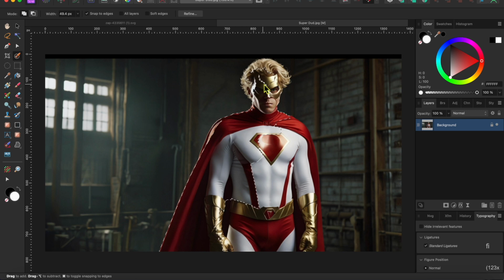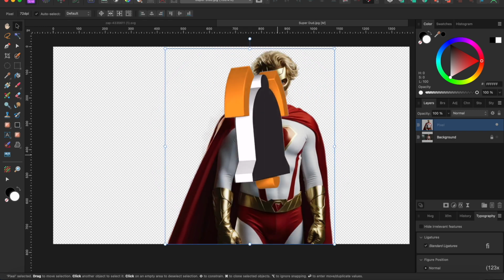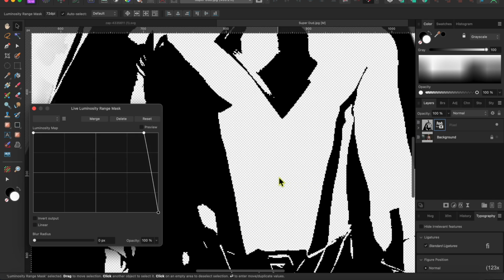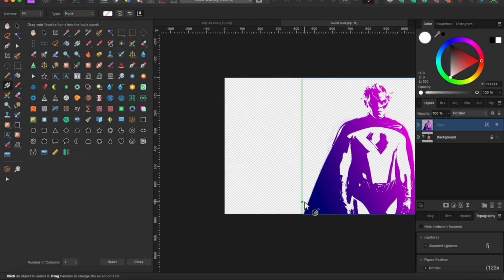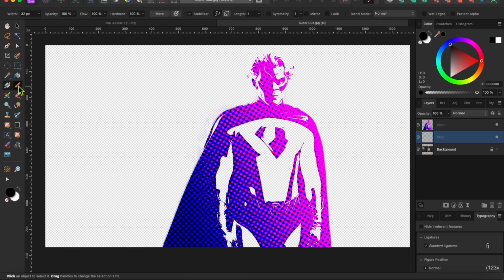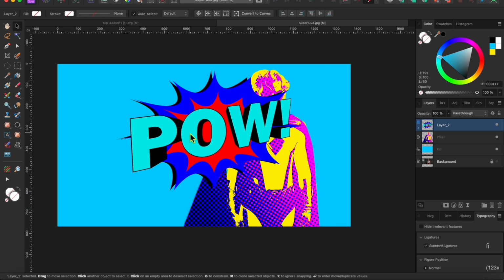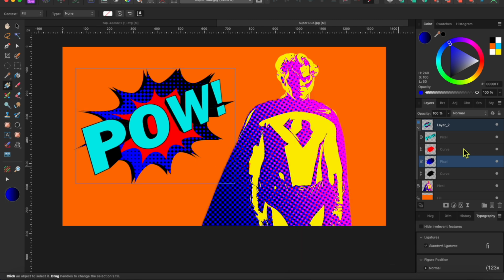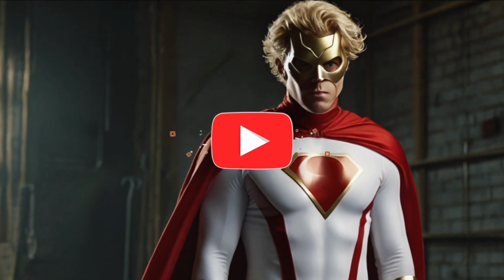Create Heroic Comic Book Effects with Halftones in Affinity Photo 2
In today's video, we'll be using a number of techniques to create this cool comic book effect.  We'll go from an AI generated image from Leonardo.AI and replace it's background.  Then, we'll use the threshold adjustment, luminosity range mask, gradient tool, halftone tool and more to create the effect.

Chapters
00:00 - Intro
00:24 - Remove Background
01:28 - Threshold Adjustment
02:08 - Luminosity Range Mask
02:45 - Gradient & Halftone
04:31 - Paintbrush tool
05:34 - Fill layer
06:04 - Vector image & Halftones
07:19 - Final background
08:05 - Shameless ask for Likes, Subs and Caffeine